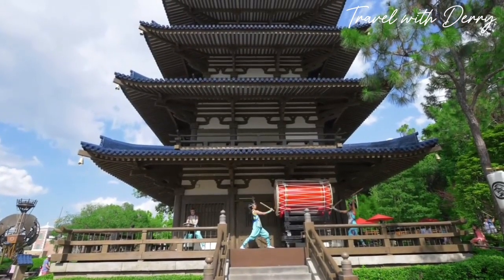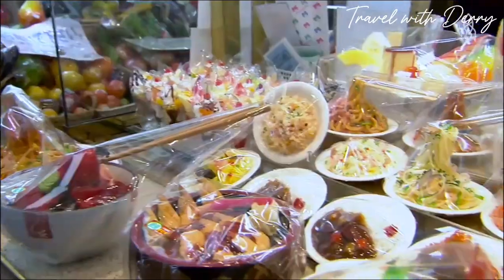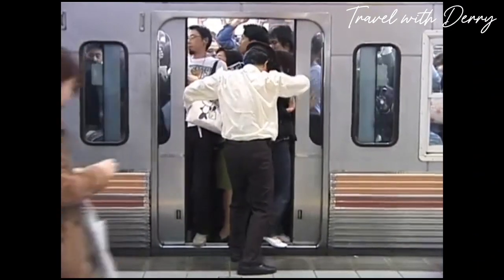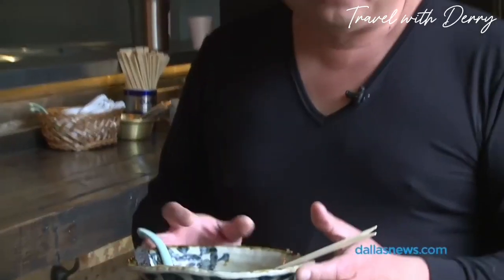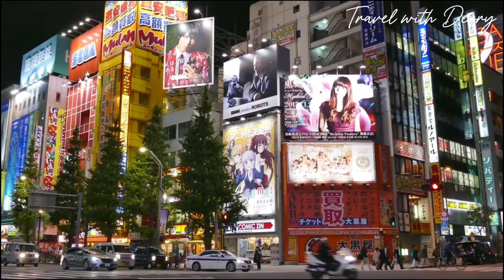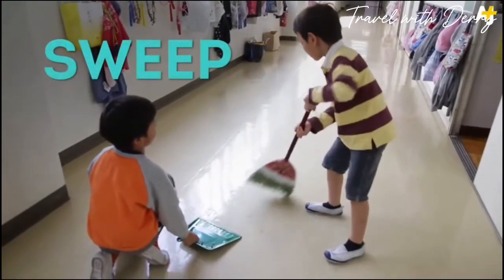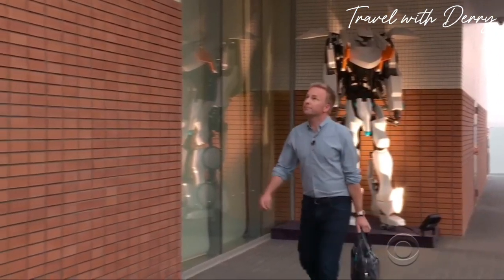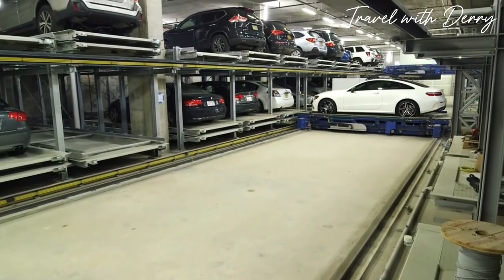Unspoken RULES of Japan- What I wish I Knew Before Coming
Get ready to be shocked by these 20 things about Japan! From unique cultural customs to fascinating facts, this video will leave you amazed and wanting to explore Japan even more. Discover the beauty and wonder of Japan in this eye-opening video!

High Tide by Hotham Creative Commons - Attribution 3.0 Unported -CC BY 3.0 Free Download / Stream Music promoted by Audio Library Track Info: Title: High Tide by Hotham Genre and Mood: Dance & Electronic + Happy

with Jj.